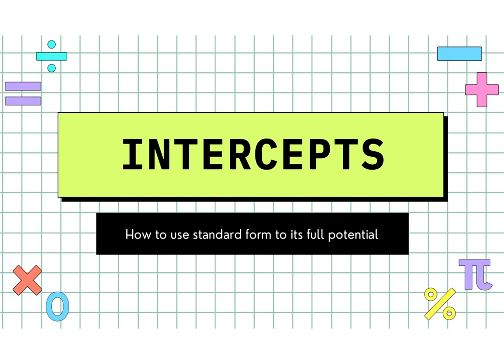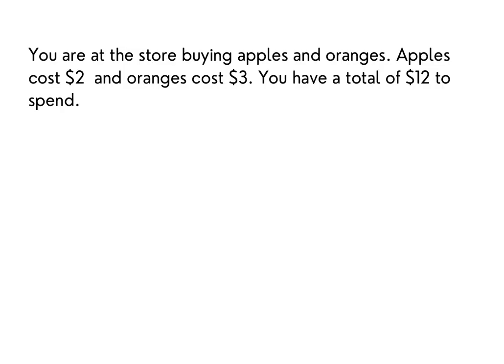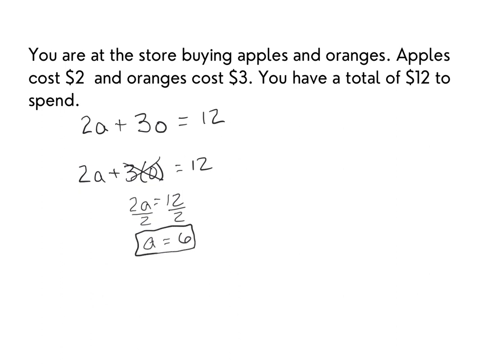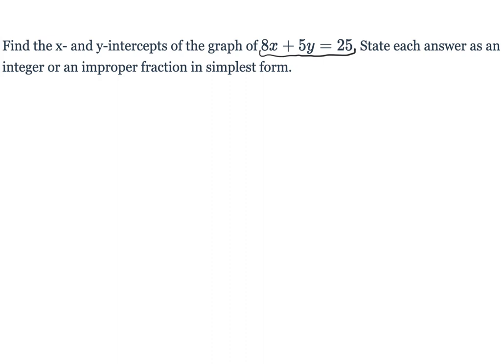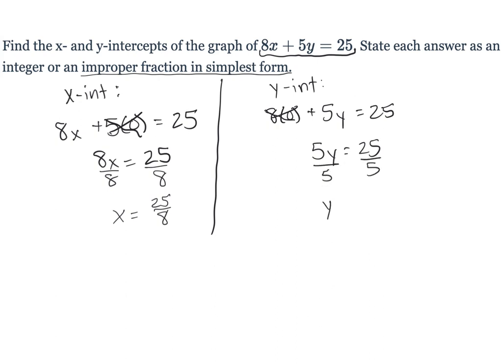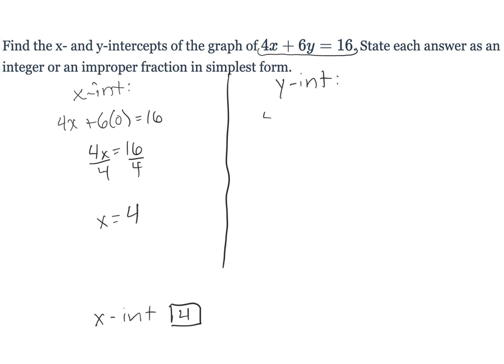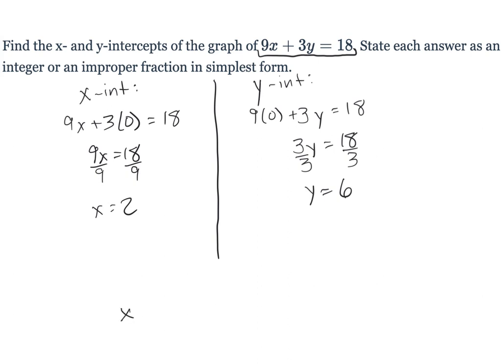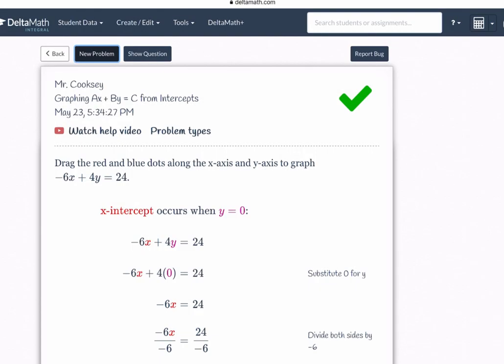Intercepts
00:00 Slide 1
00:15 Slide 2
00:28 Slide 3
01:30 Slide 4
03:51 Slide 5
06:09 Slide 6
07:20 Slide 7
08:39 Slide 8